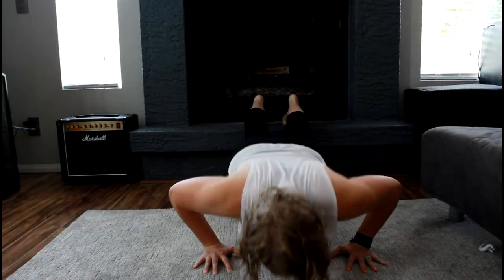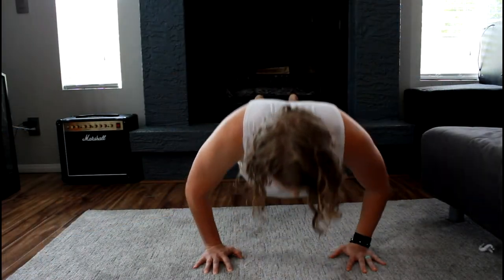Decline Push Up